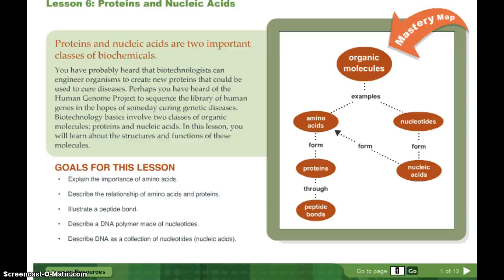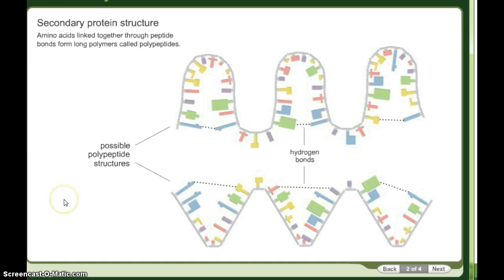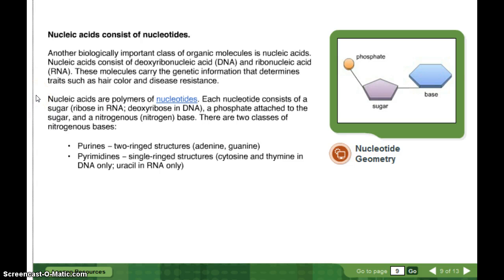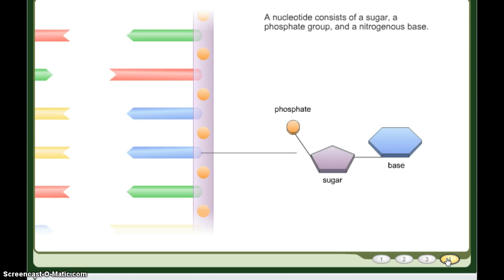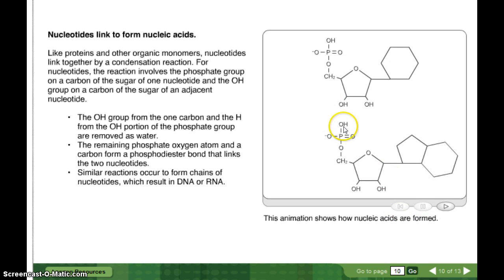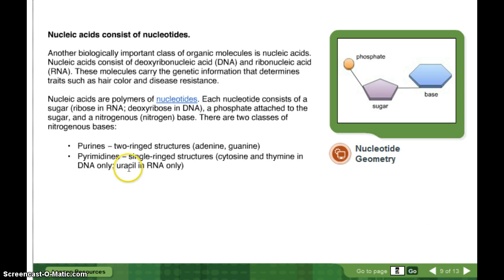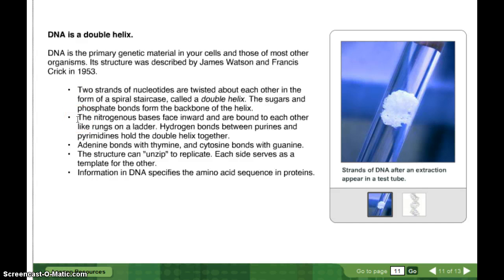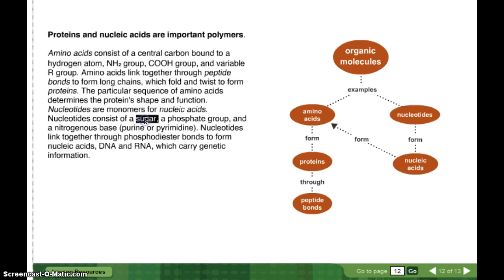Mrs. KJ Explains: Sem 2; 7.06 Part 2